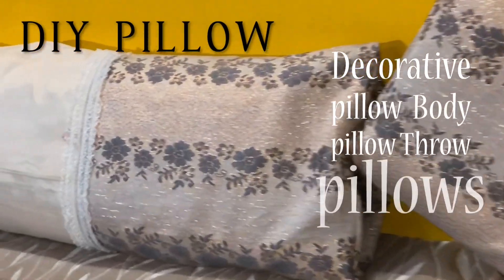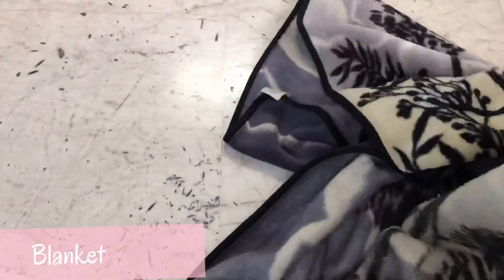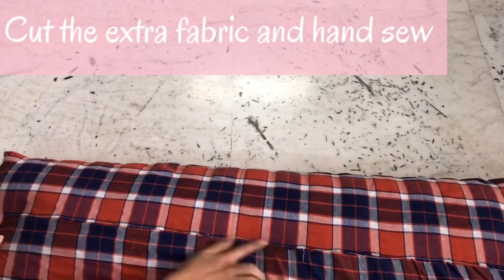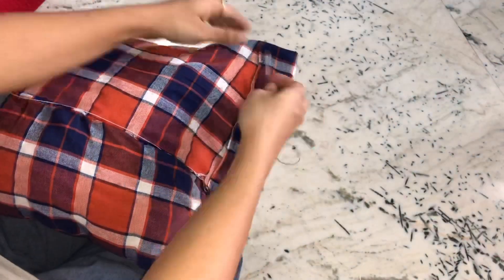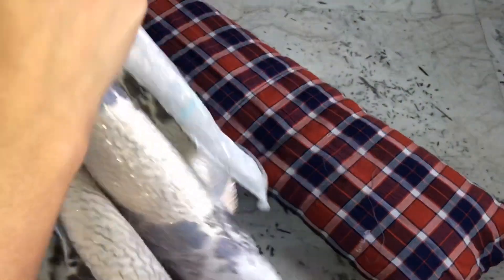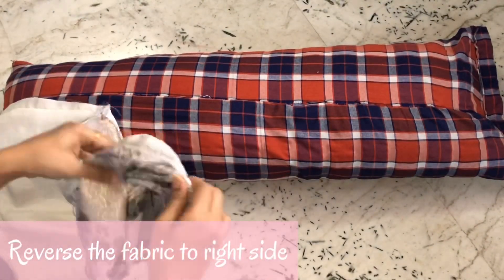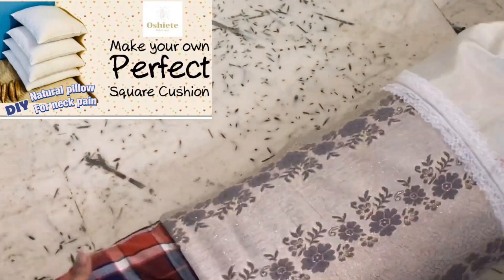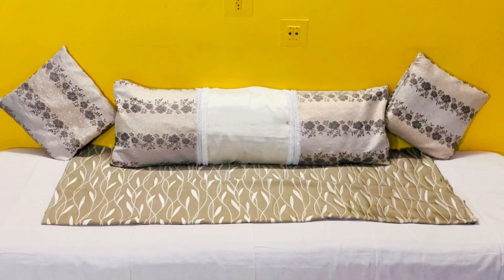DIY hack| How to Make Pillow Out of Blanket | How to Make Body Pillow with a cover | Easy Pillow DIY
DIY home decor 2021 | round pillow | sofa cushion pillow

How to Make Pillow Out of Blanket | How to Make Body Pillow with a cover | DIY THROW PILLOW (No Sew)

Turn a blanket into a pillow in just couple of easy steps !

You can’t beat a big soft and cuddly body pillow !

The custom cover is removable and has a hidden pocket.

The body pillow can be stuffed with any fabric to Make it to be as soft or as firm as you would like.

How to make Natural pillow for neck pain | DIY Pillow | Make your own pillow | Cushion pillow

Envelope Cushion cover sewing

Hand Embroidery for cushion cover

Always keep Smiling!!!

OSHIETE IDYLL